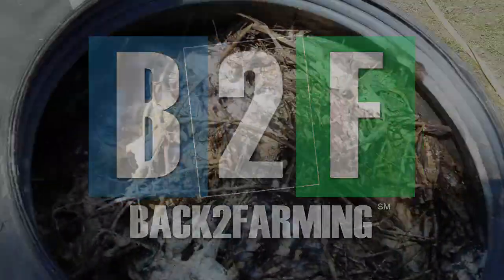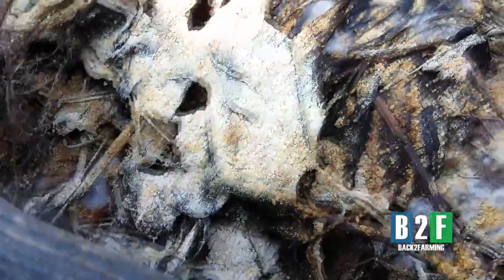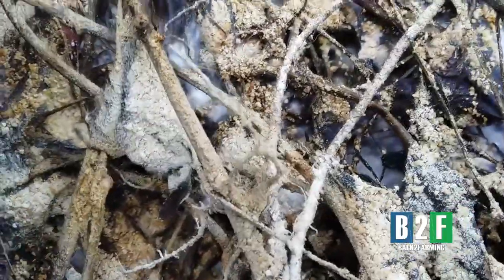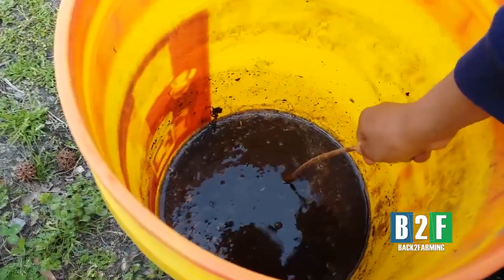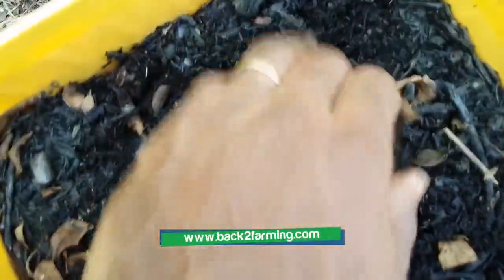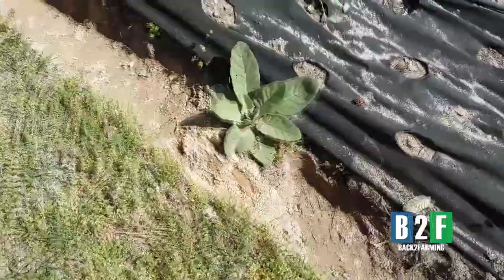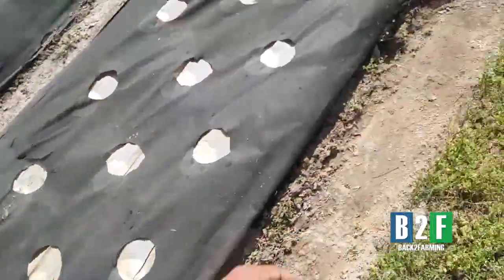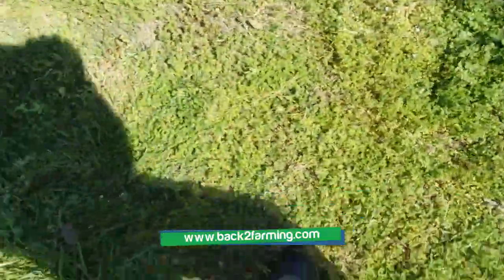Bio Char Prep: 1 - Grass Crop Liquid Fertilizer | JADAM Method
Quick video displaying the fermented Grass Crop Liquid Fertilizer we made (using the JADAM method).  I think the Most High Creator for the wisdom shared in the JADAM Organic Farming book!  I stumbled across that book years ago hunting for information on natural farming methods and it is full of vital insight on sustainability (very essential for the times we are in).

[ Wild Grass Liquid Fertilizer ]
We decided to use this fertilizer as part of an experimental random concoction to soak the char from our burn barrel -- in efforts to create biologically active char - BIOCHAR (as I write this message a year later, I can assure you - it WORKS!!)

We are all about getting Back2Farming but affordably and sustainably - one day at a time, one step at a time! To GOD be the Glory!!

Blessings yall!